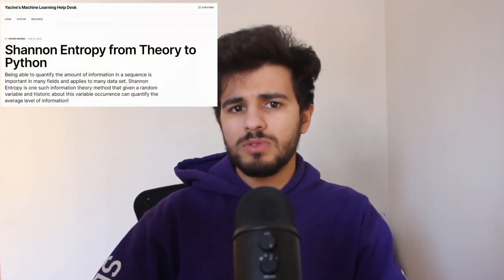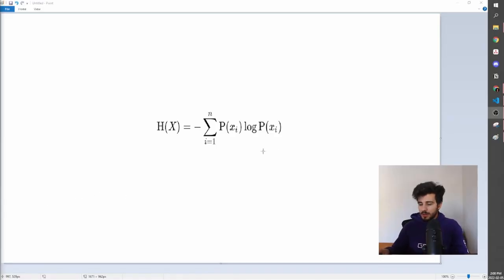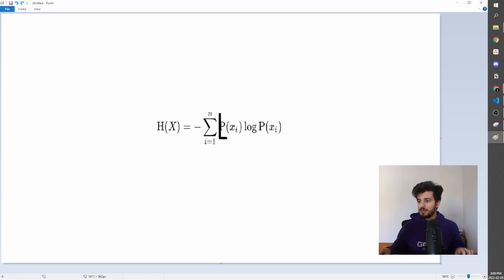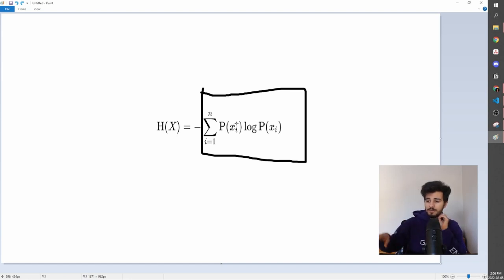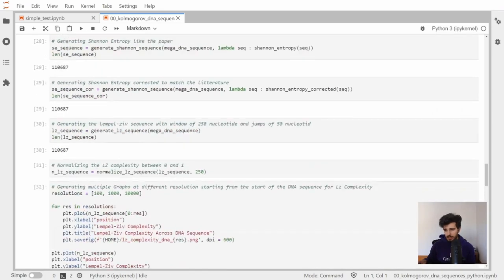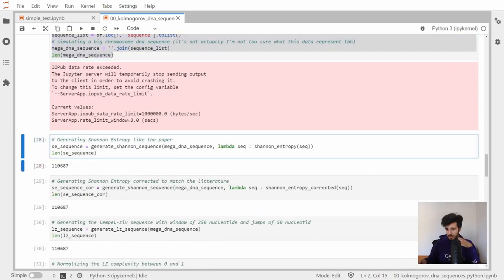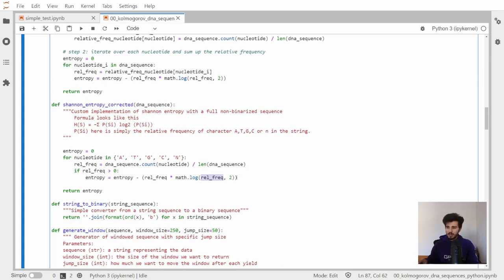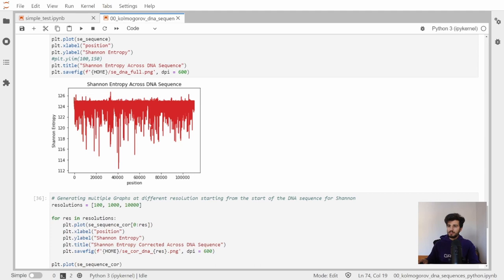Shannon Entropy from Theory to Python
Shannon Entropy is an easy to use information theory metric that allows you to quantify the amount of information in a sequence. I’ll go through the formula and a python implementation!

⦾ Introduction: 0:00
⦾ What is Information?: 1:44
⦾ Shannon Entropy Formula: 4:17
⦾ Code Walkthrough: 11:28
⦾ Conclusion: 21:56

✍️ For the blog post version you can check it out over

💻 The code for this video can be found on this notebook on my github repository

Being able to quantify the amount of information in a sequence is important in many fields and applies to many data sets. For instance, it allows us to quantifiably and objectively answer questions like "which of these two data sets is more information rich"?

Shannon Entropy is one such information theory method that given a random variable and historic about this variable occurrence can quantify the average level of information/surprise/uncertainty/complexity.

📐 The formula is pretty simple and you can check out the original paper for the derivation
Lol in the video I named the doctor "Shannon Entropy", his name is Claude Shannon (was pretty tired while filming this)!